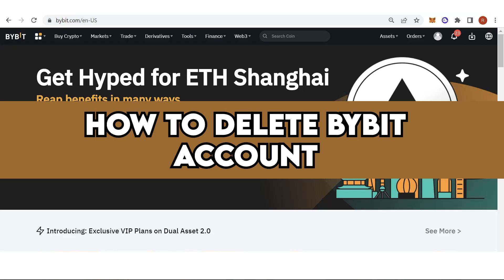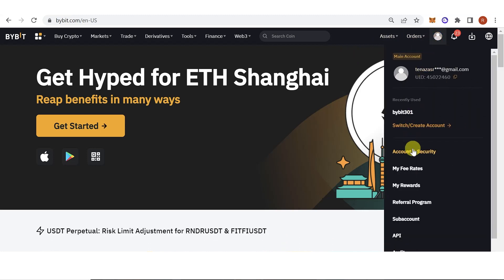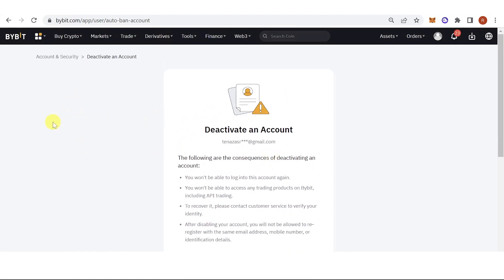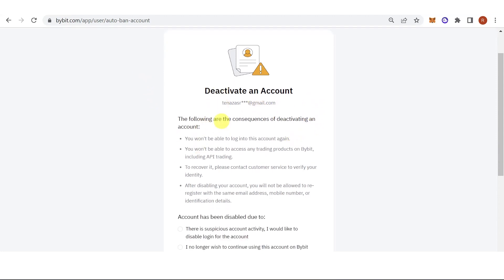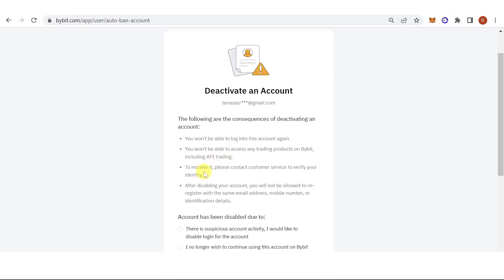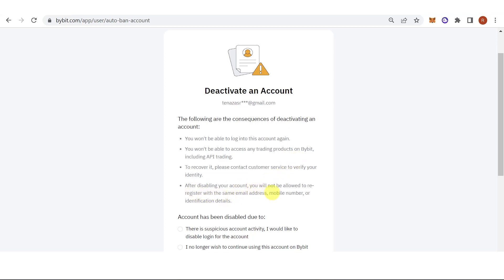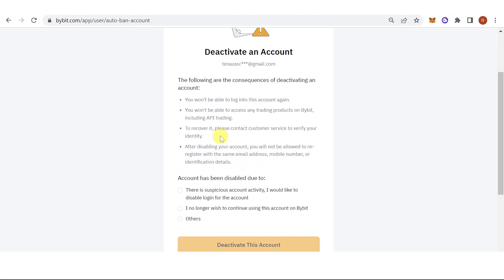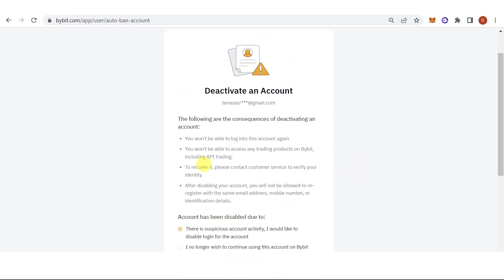How to Delete Bybit Account (Step by Step)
Join me on Bybit now and unlock up to $30,050 in exclusive rewards ⏩
In this quick video, I will show you How to Delete Bybit Account step by step.

Hi there, today we're going to talk about how to delete your Bybit account. Bybit is a popular cryptocurrency exchange that allows users to trade Bitcoin and other cryptocurrencies with leverage. If you're having trouble with your Bybit account, or you just want to delete it for any reason, this video is for you.

[Section 1: Bybit Tutorial]

Before we dive into how to delete your Bybit account, let's quickly go over how to use Bybit. If you're new to Bybit,'ll need to create an account first. To do this, simply go to the Bybit website and click on the "Sign Up" button. Follow the prompts to create your account, and then you'll be able to start trading.

[Section 2: Bybit Account Problems]

If you're having issues with your Bybit account, there are a few things you can try before deciding to delete it. First, check to make sure you've completed all the necessary steps to verify your account. If you're still having problems, you can contact Bybit's customer support team for assistance.

[Section 3: How to Delete Bybit Account]

Now, let's get to the main topic of this video: how to delete your Bybit account. To do this, simply follow these steps:

Step 1: Log in to your Bybit account.

Step 2: Click on your profile icon in the top right corner of the screen.

Step 3: Select "Account & Security" from the dropdown menu.

Step 4: Scroll down to the bottom of the page and click on "Delete Account."

Step 5: Follow the prompts to confirm that you want to delete your account.

And that's it! Your Bybit account will be deleted.

[Section 4: Bybit to Bank Account]

If you have any funds left in your Bybit account that you want to withdraw, you'll need to link your Bybit account to your bank account. To do this, follow these steps:

Step 2: Select "Wallet" from the top menu.

Step 3: Click on "Withdraw."

Step 4: Follow the prompts to link your bank account and withdraw your funds.

That's all for today's video on how to delete your Bybit account. Remember, if you're having any issues with your Bybit account, there are resources available to help you. And if you do decide to delete your account, be sure to withdraw any funds you have left before doing so.